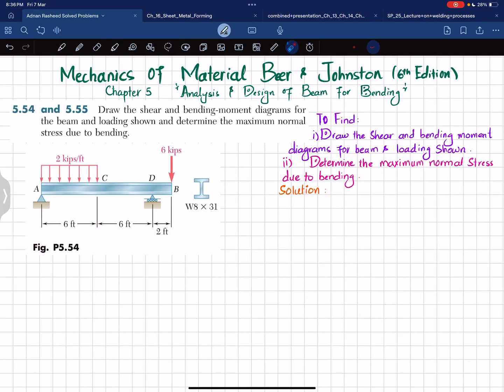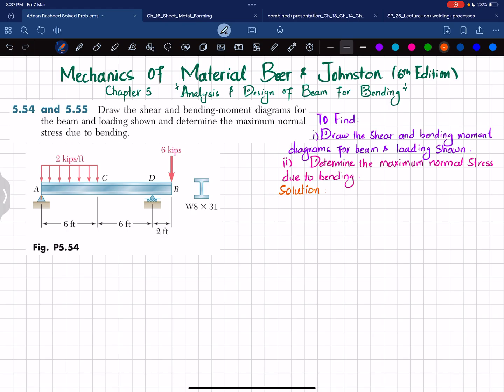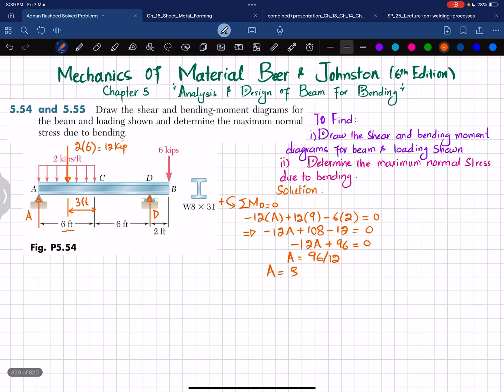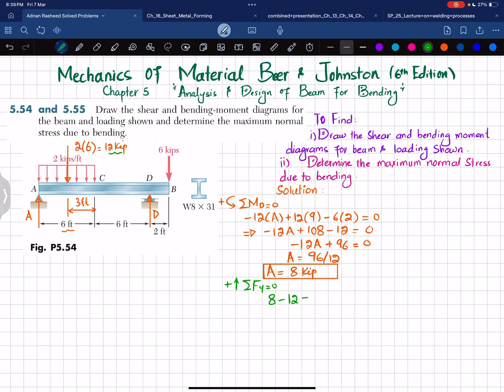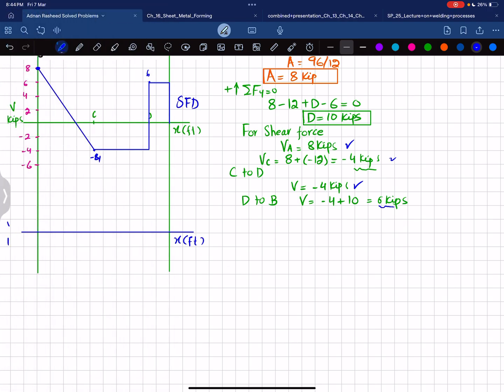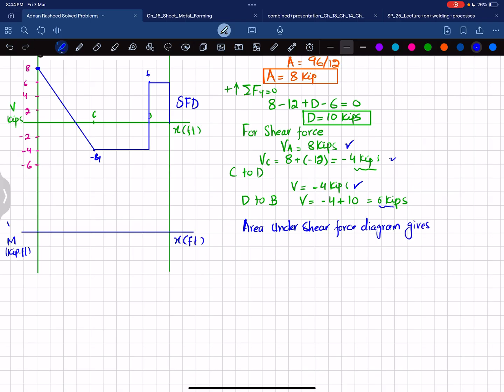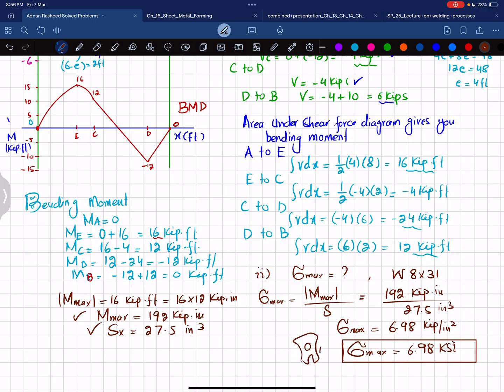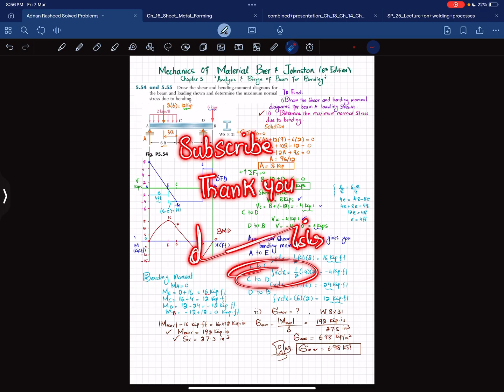Mastering Shear and Moment Diagrams Fast | Problem 5.54 | Mechanics of Materials Beer and Johnston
5.54 and 5.55 Draw the shear and bending-moment diagrams for the beam and loading shown and determine the maximum normal stress due to bending.
309 Problem solutions of all chapter of  Mechanics of Materials by Beer & Johnston